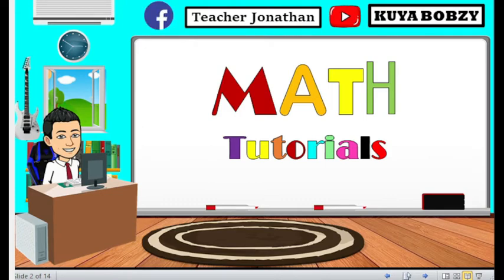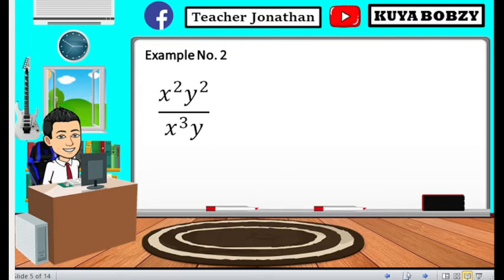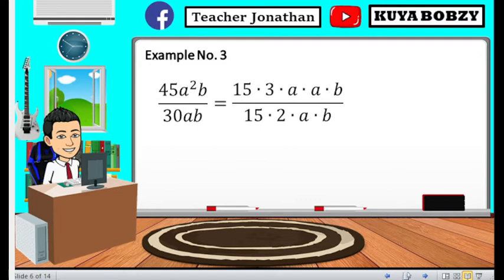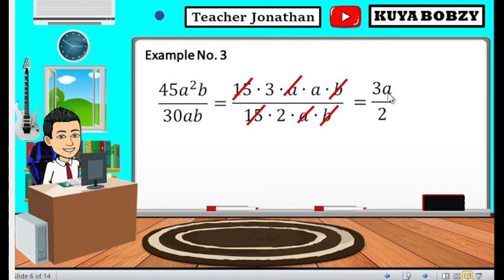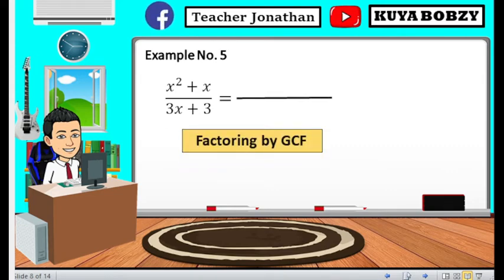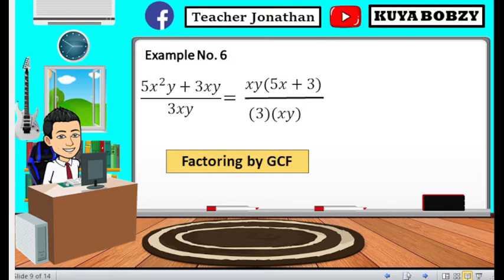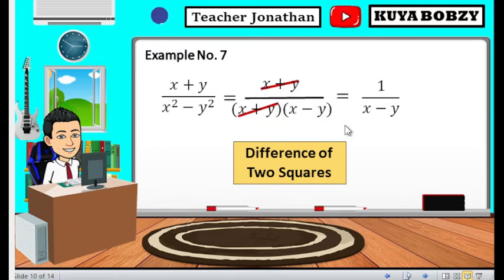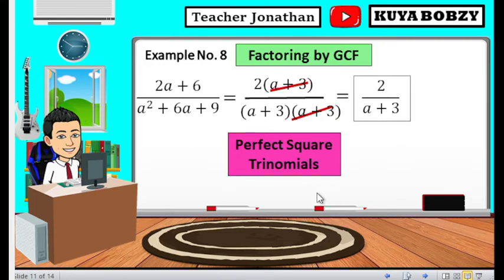How to simplify Rational Expressions?/Math-8/JHS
How to simplify rational expressions? Watch this!!! Very easy to understand.